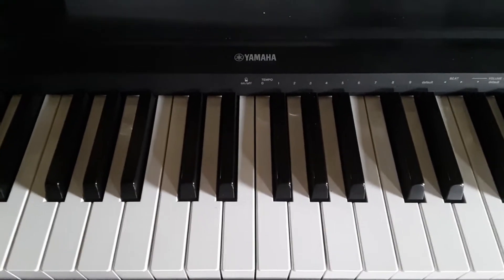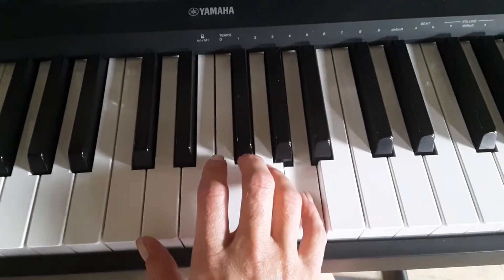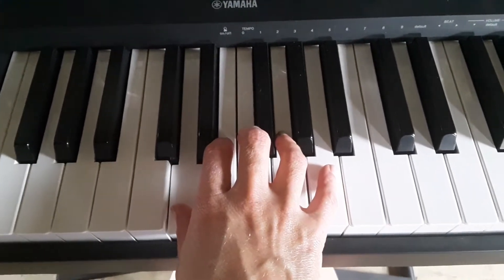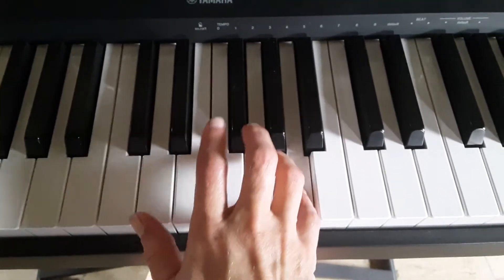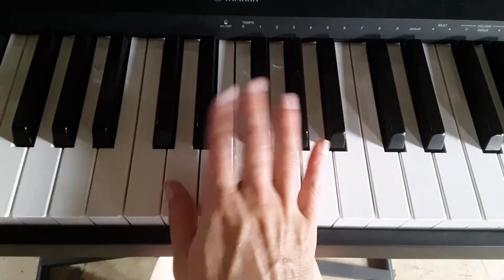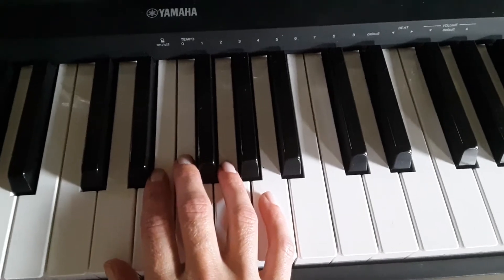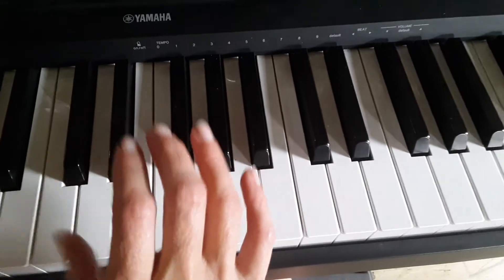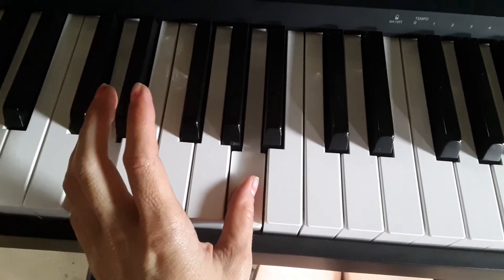The Wild Horses in d la